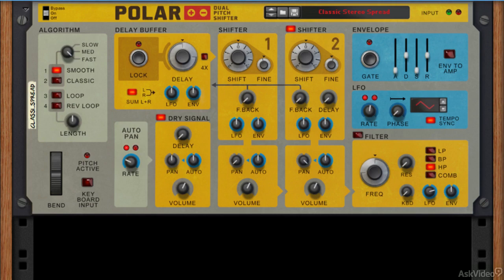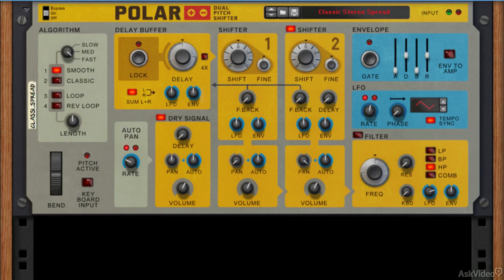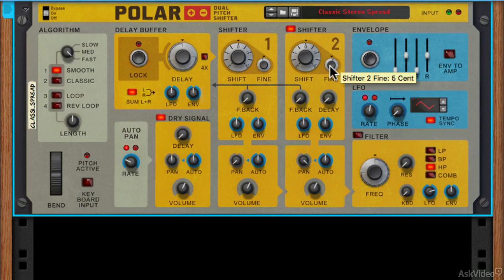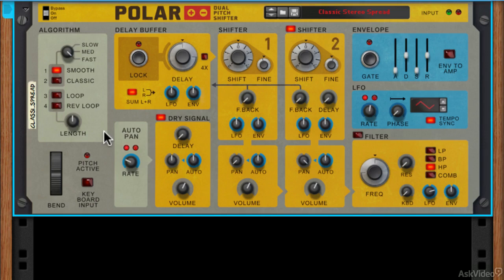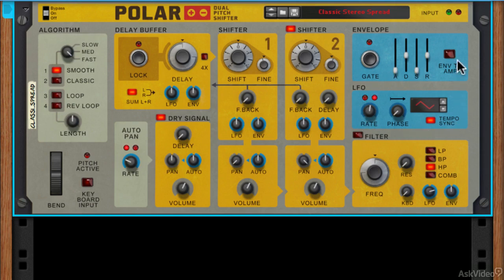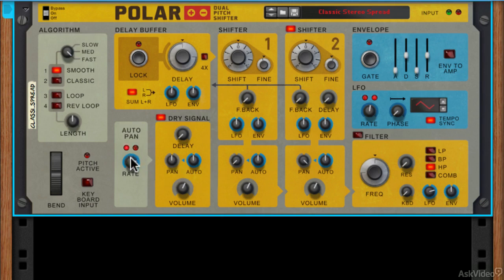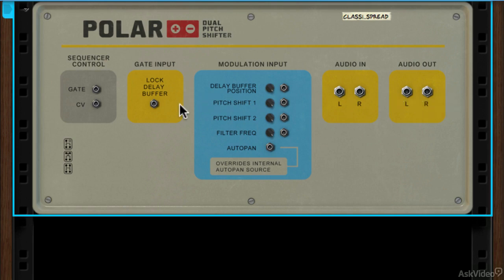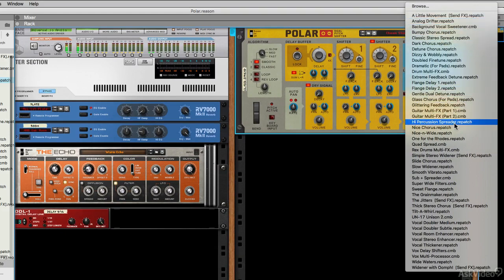Reason Rack Extensions 103: Mix and Mastering Rig V2 - Explored - 28. Polar Dual Pitch Shifter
Reason Rack Extensions 103: Mix and Mastering Rig V2 - Explored by Mo Volans
Video 28 of 37 for Reason Rack Extensions 103: Mix and Mastering Rig V2 - Explored

This collection of EQs, dynamic processors and sonic enhancers included in the Mix and Mastering Rig bundle by Propellerhead, is filled with mixing and mastering potential. But, like with any complex audio processors, if you dont know how to use them, you can actually do more damage than good! In this 37-tutorial course, producer Mo Volans explains the functionality of all these processors, giving you the knowledge and confidence to use them in your mixing and mastering. As you learn how to use them, Mo shows them in action as he incorporates them in his production.

This 37-tutorial course explains and explores the following Rack Extensions and ReFills:

4Dyne
Black Knight 5 Band Equalizer
DCAM BusComp
DCAM ChanComp
DCAM EnvShaper
EVE-AT4 3-Band Equalizer
The Faturator
G8 Dynamic Gate
Ozone Maximizer
Polar Dual Pitch Shifter
RE 200 Bass Enhancer
RE 202 Exciter
Rob Papen RPVerb
Roland RE2A
Selig DeEsser
Selig Gain
Selig Leveler
Softube FET Compressor
Softube TSAR-1R Reverb
Softube Valley People Dyna-Mite
Synapse GQ-7 EQ
Synapse DR-1 Deep Reverb

Completing this course gives you the knowledge you need to confidently plug in these pro processors, tweak them to perfection and get that studio-quality, mixed and mastered sound.